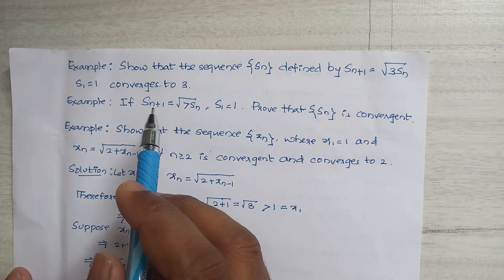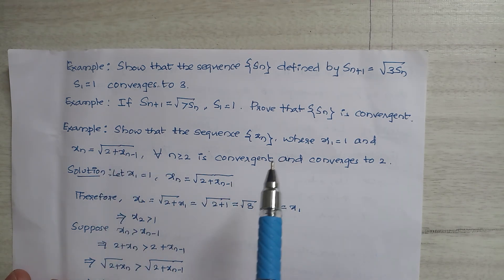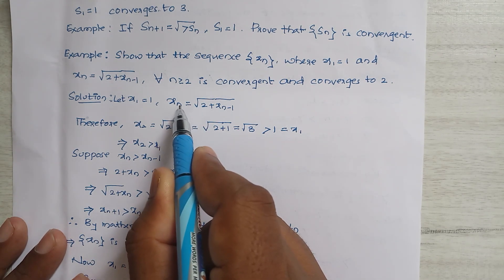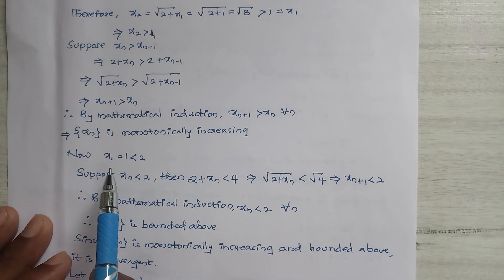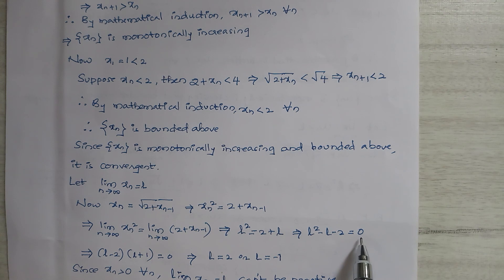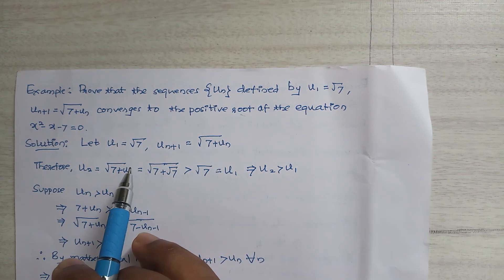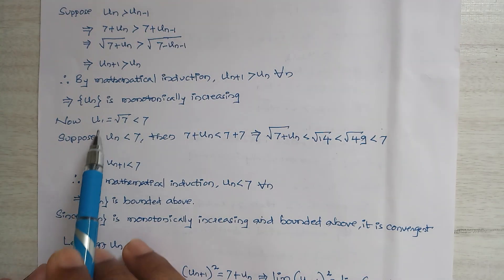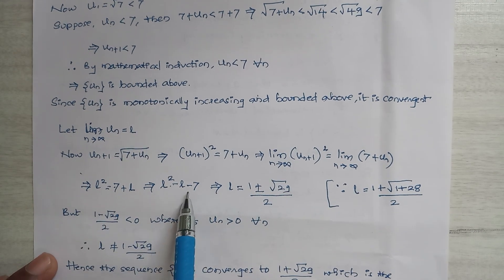Sequences (examples on bounded, monotonic and convergent)